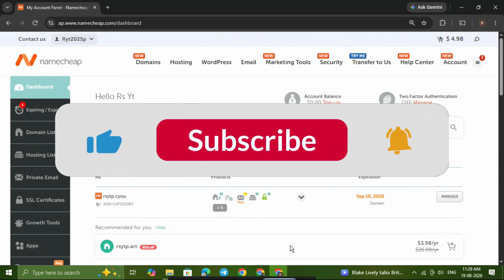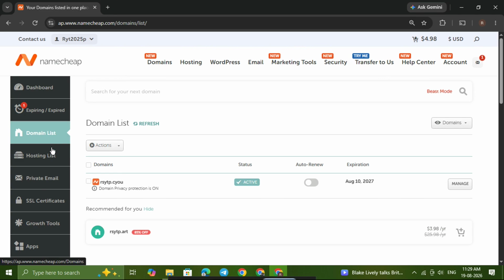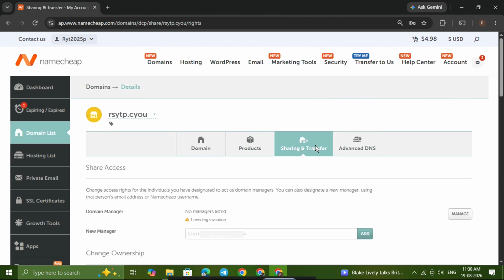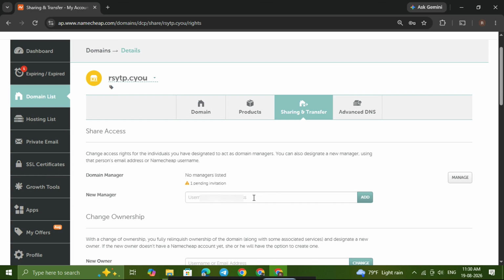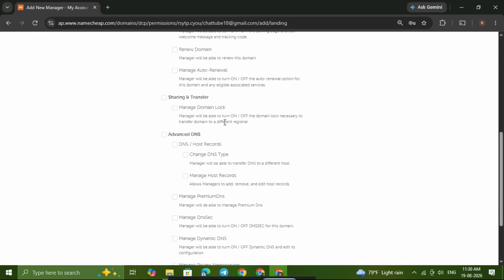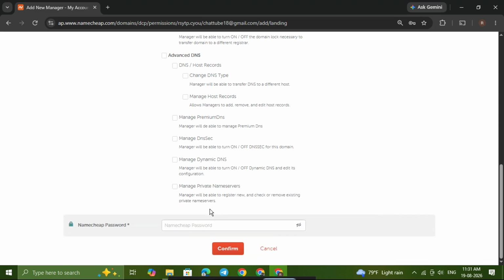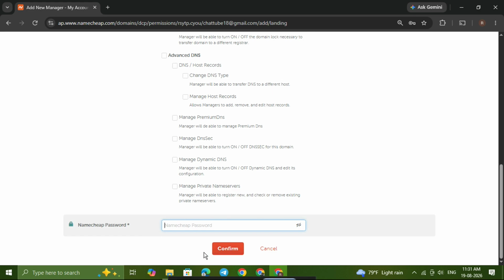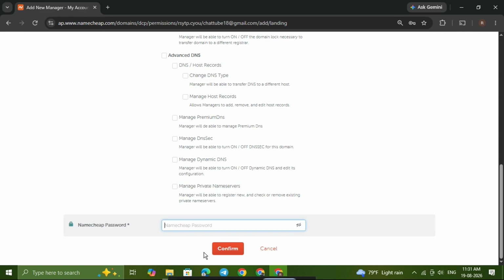How To Give Access To Your Namecheap Account (Easy Guide)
Learn how to give access to your Namecheap account safely and securely. This step-by-step tutorial shows how to share a domain, choose permissions, and confirm the invitation for a new manager.

🕚Timestamps:
0:00 Introduction
0:18 Log In To Namecheap
0:31 Open Domain List And Select Your Domain
0:49 Go To Sharing & Transfer
1:04 Add A New Manager
1:28 Choose Specific Permissions
1:55 Enter Your Password And Confirm
2:12 Accept The Invitation
2:29 Final Tips And Wrap-Up

✍️What You’ll Learn In This Video:
• How To Give Access To A Namecheap Account
• How To Share A Domain In Namecheap
• How To Add A New Manager In Namecheap
• How To Choose Namecheap Permissions
• How To Enable DNS Management Access
• How To Send A Namecheap Access Invitation
• How To Accept A Namecheap Shared Access Invite
• How To Manage Domain Sharing Safely

💡Pro Tips:
• Only grant the permissions the other person actually needs.
• Use the “Give manager some permissions” option for better security.
• Double-check the email or username before clicking Add.
• Make sure the new manager checks spam if the invite does not appear.
• Remove access later if the person no longer needs it.